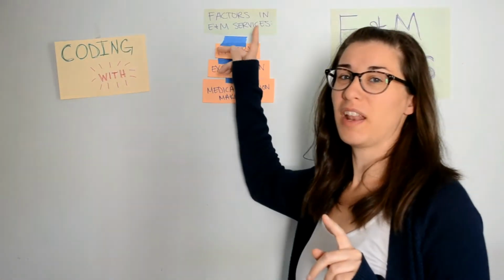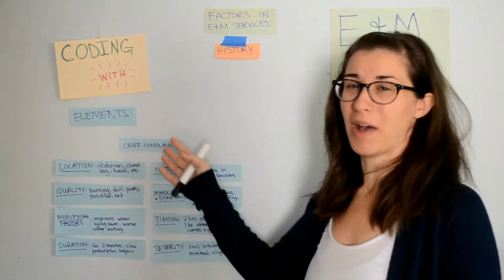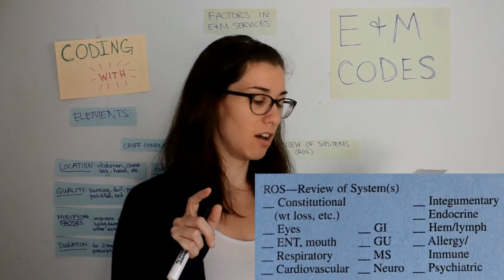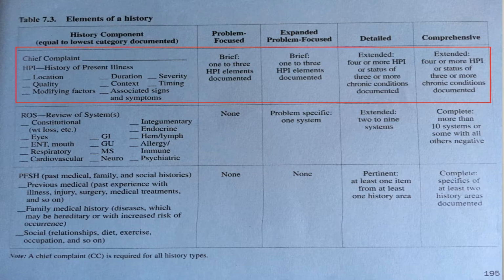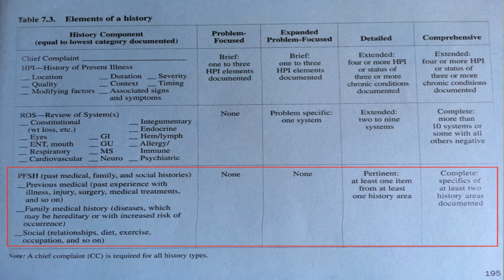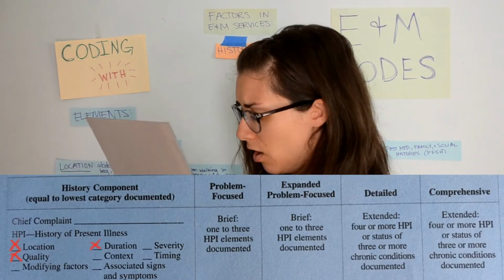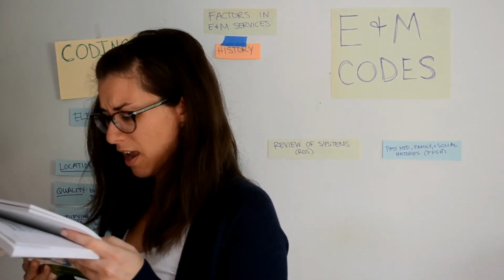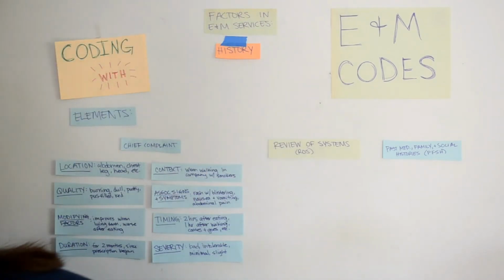E&M Codes: Level for History of Present Illness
In this video I attempt to find the CPT Evaluation and Management level of history aquired in an example from my practice book.  It didn't go well.